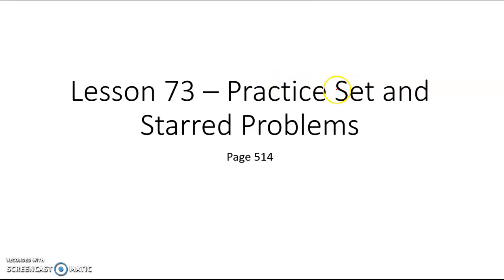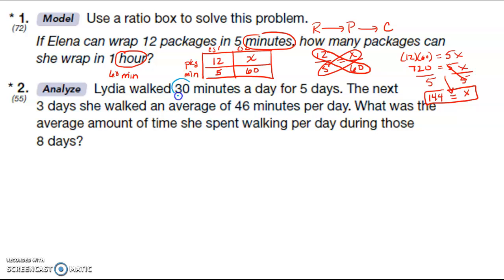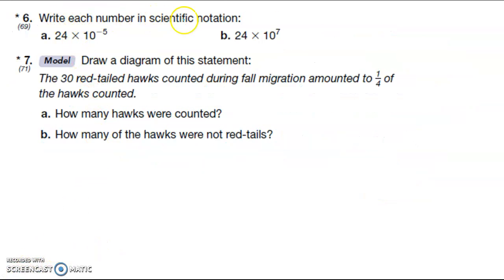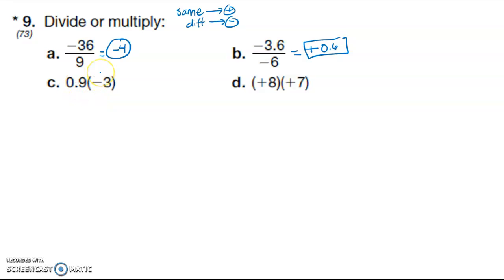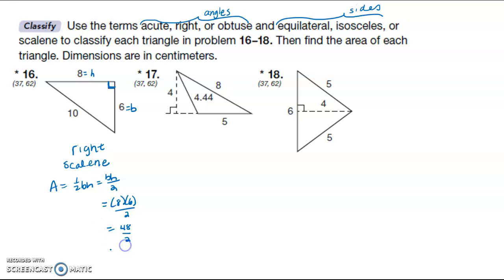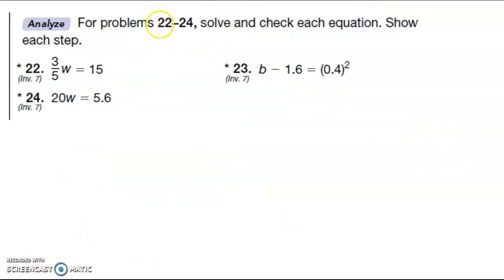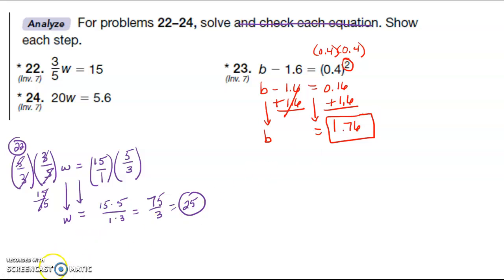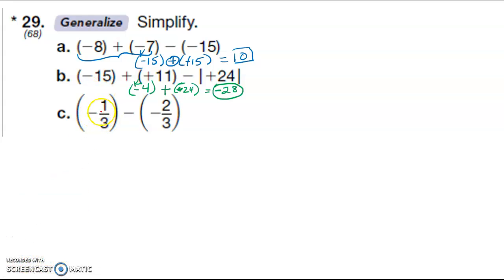Lesson 73 Starred Problems Video